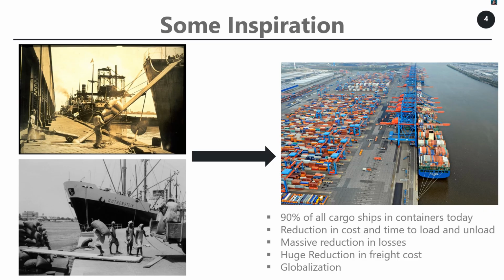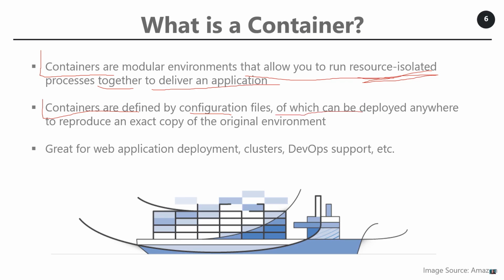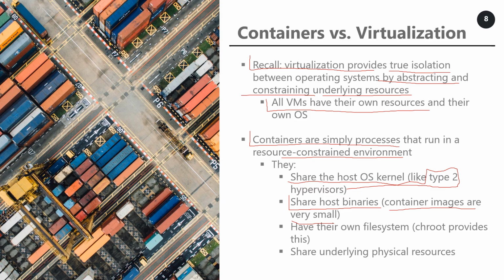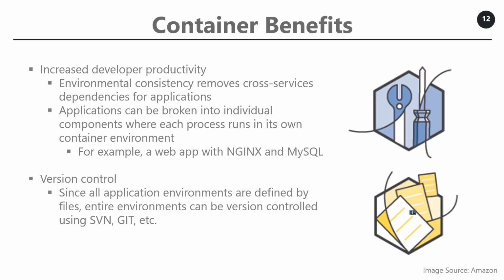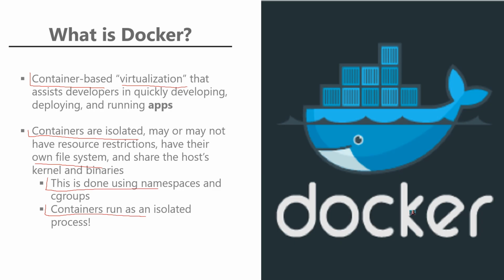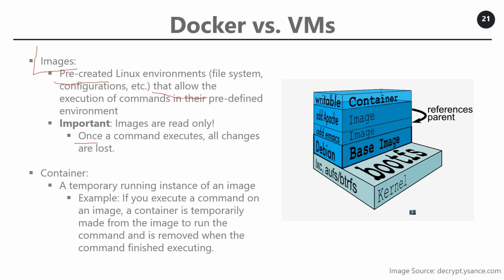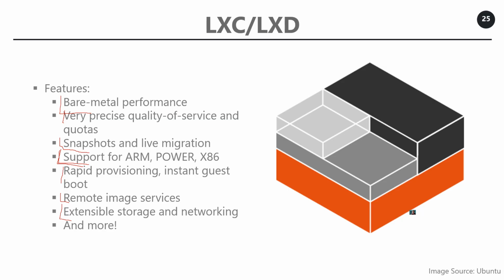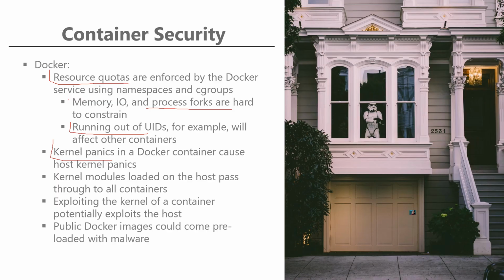VIDEO Lecture 4 Containerization